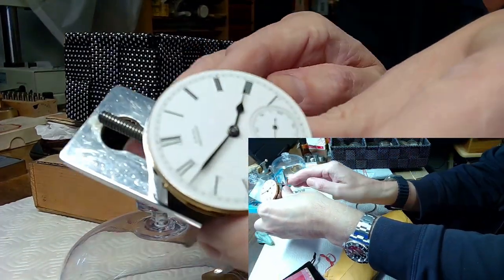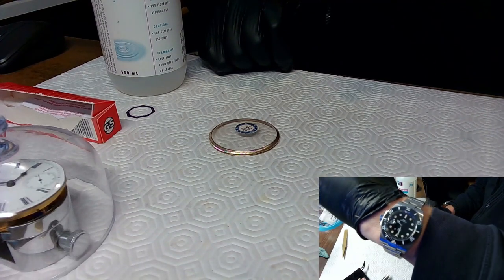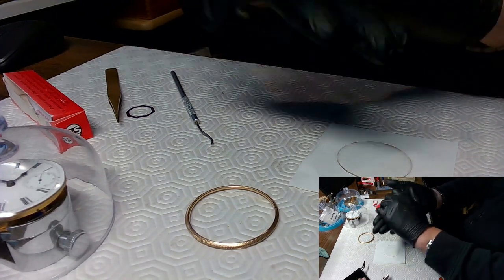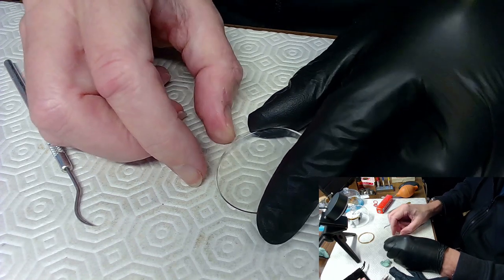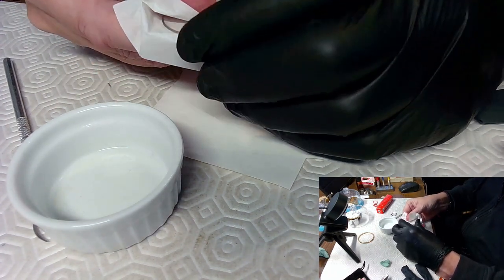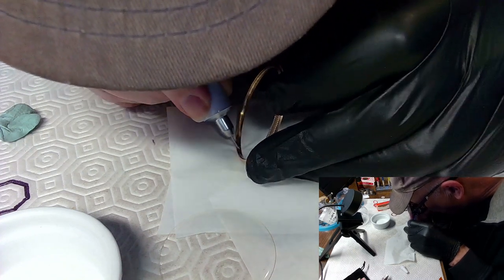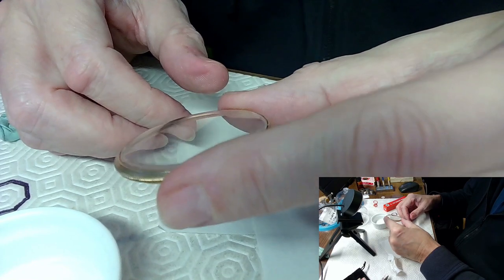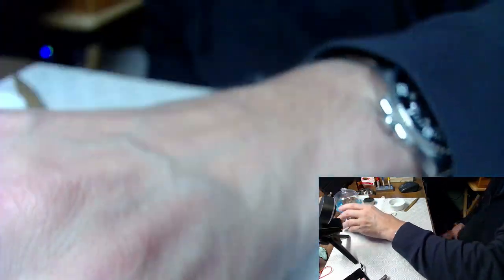Glue a Watch Crystal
Detailed technique on how to glue a watch crystal into a watch bezel